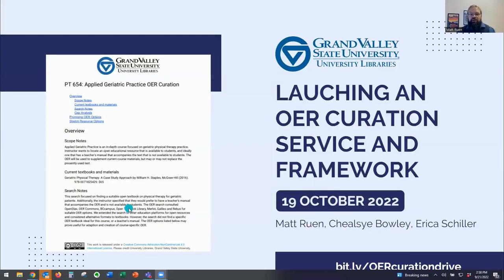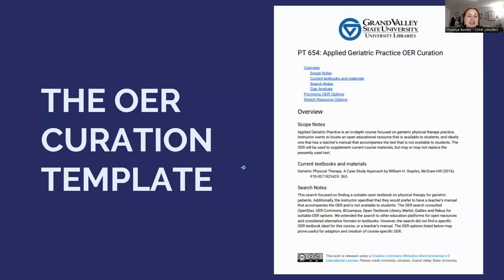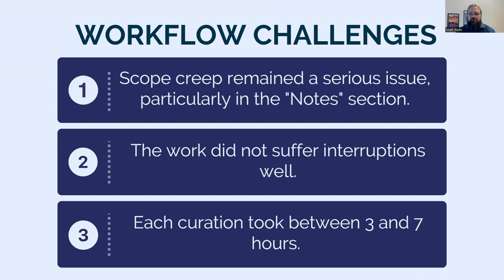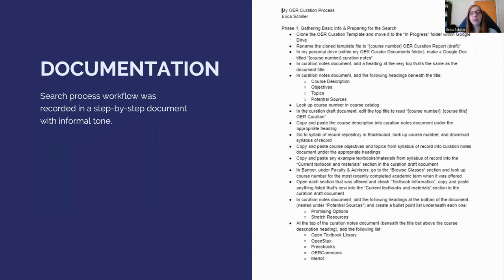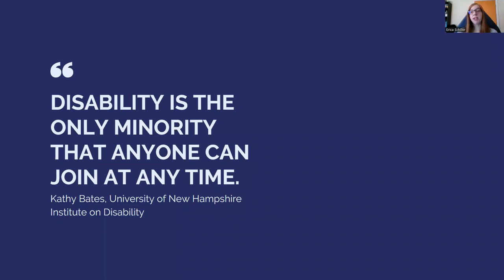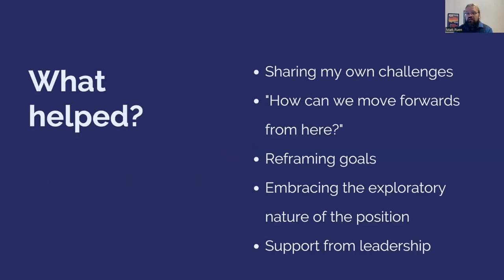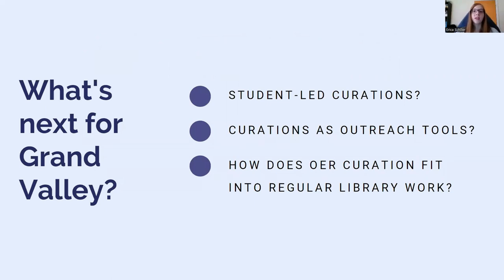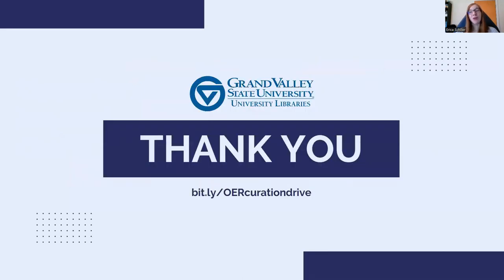Launching an OER Curation Service and Framework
2022 Open Education Conference
Session: 1313
Authors: Matt Ruen, Chealsye Bowley, and Erica Schiller.